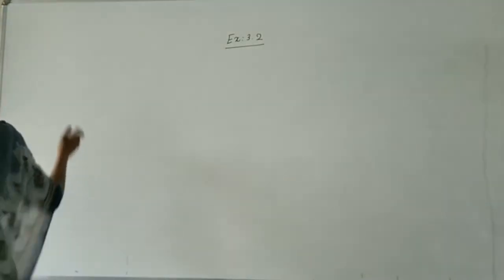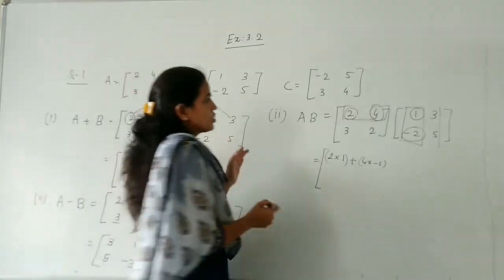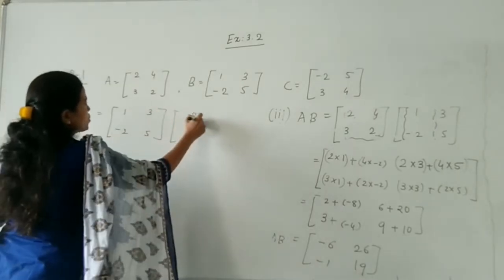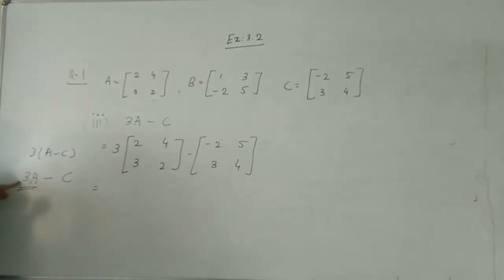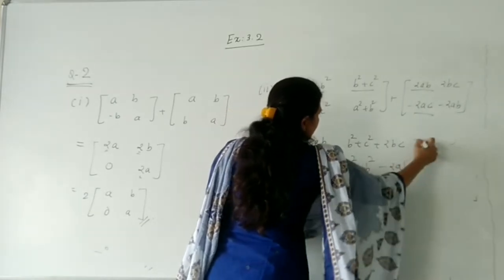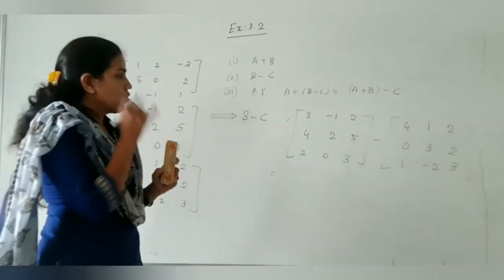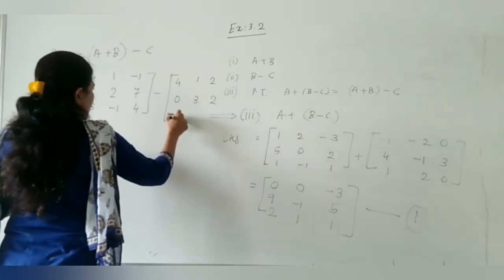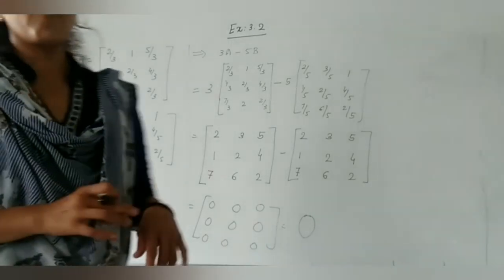Class 12 maths exercise 3.2 part 1